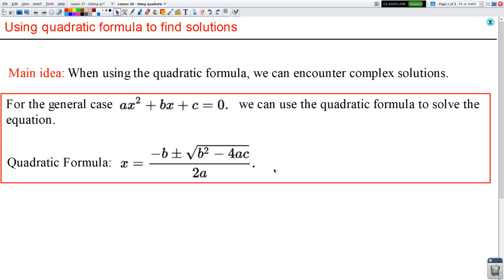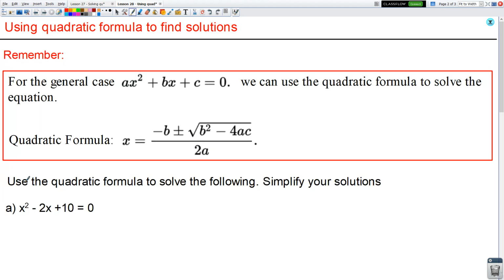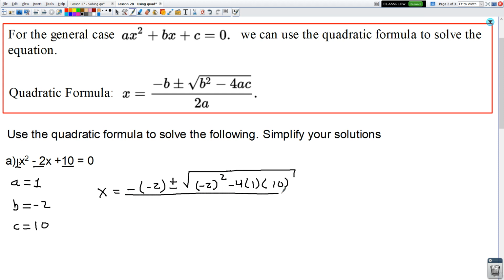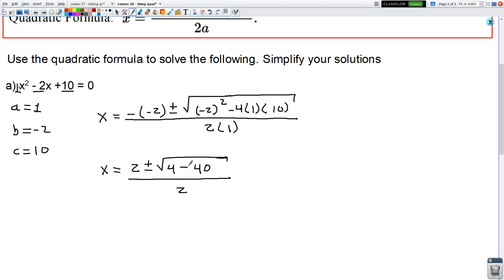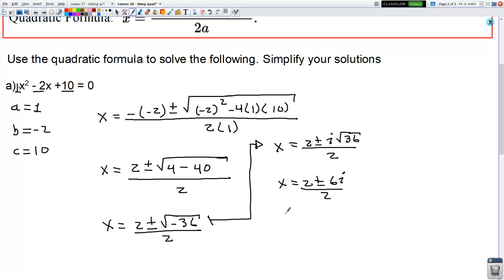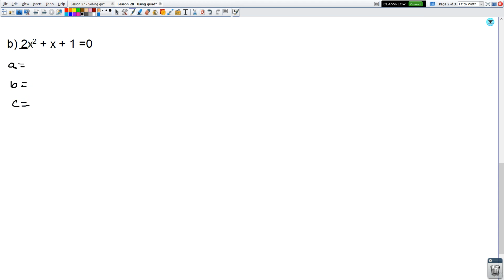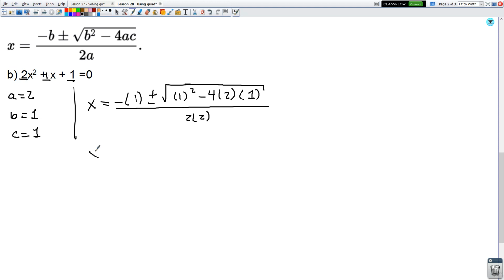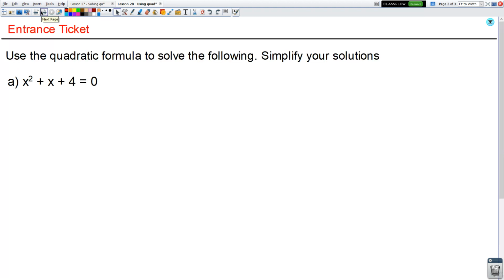Solving Equations Using Quadratic Formula | Algebra 2 | Trigonometry | Common Core